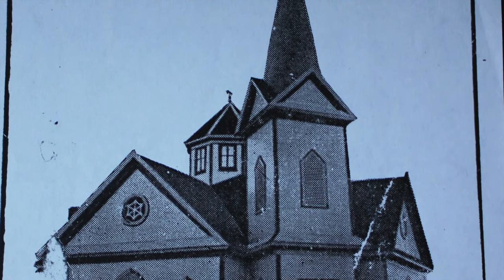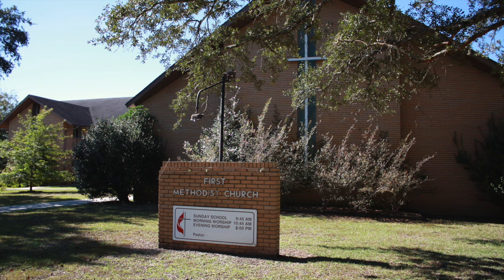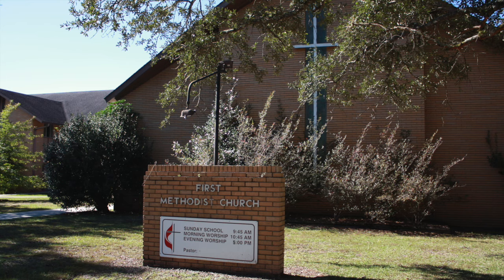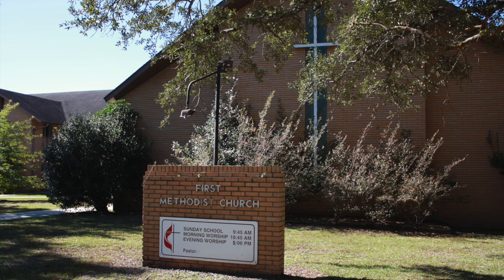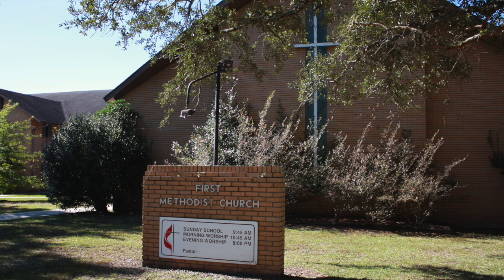site 2 methodist church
Newton Texas